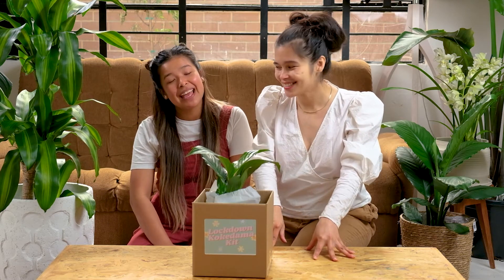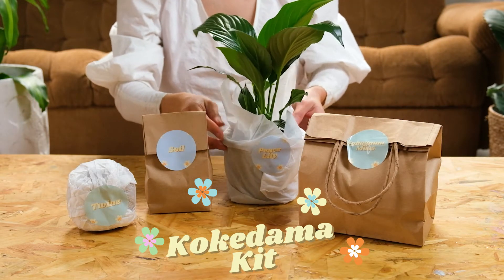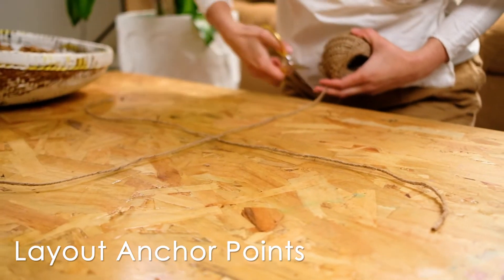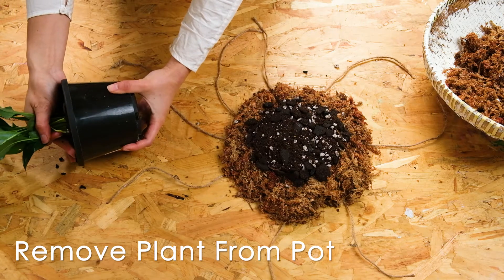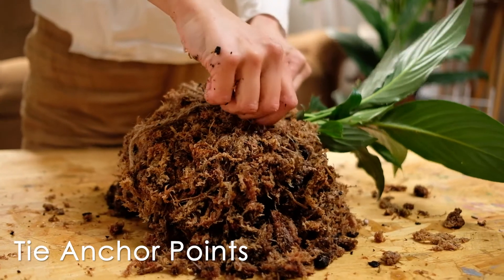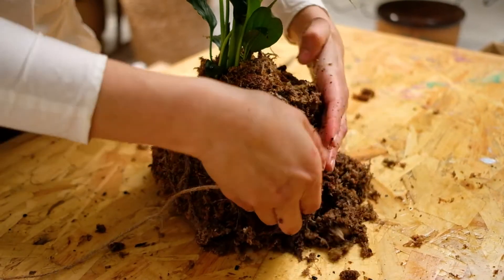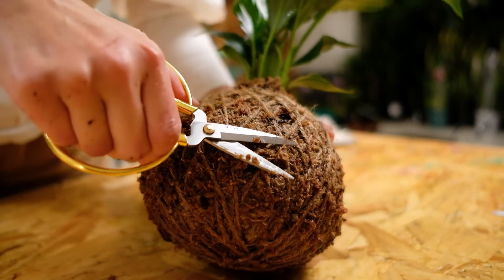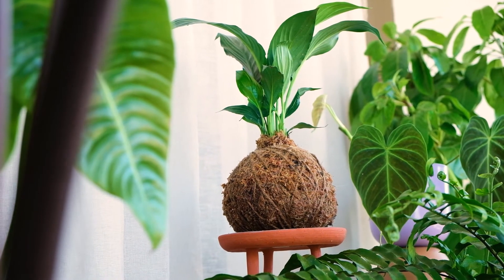How to make a Kokedama with Sphagnum Moss. Learn step-by-step from two plant loving enthusiasts.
What is a Kokedama ?
It is a Japanese form of potting with moss, and the word literally translates to Koke: moss & Tama: ball.

This is a video of simple, easy-to-follow step-by-step - how to make your very own kokedama using the Kokedama Kit from TAHANAN.